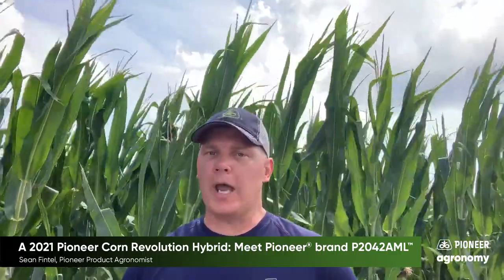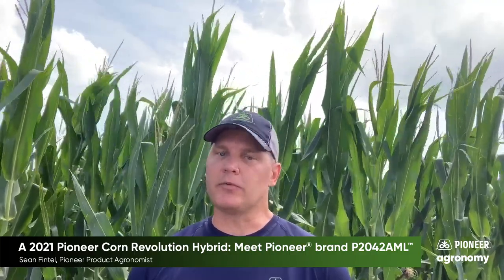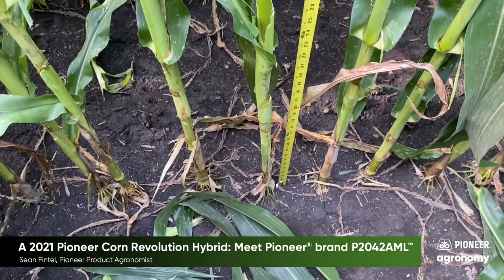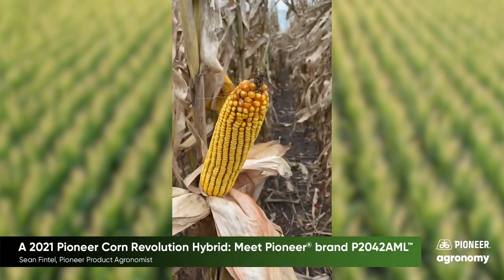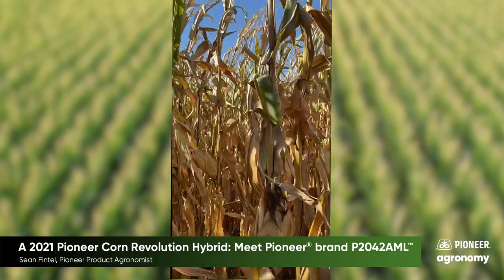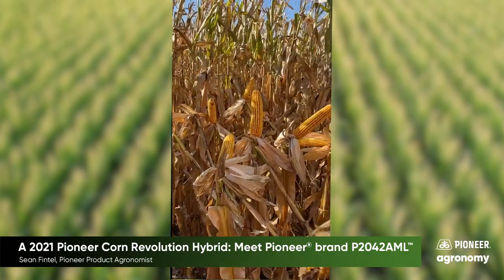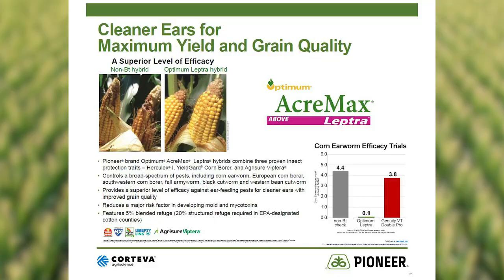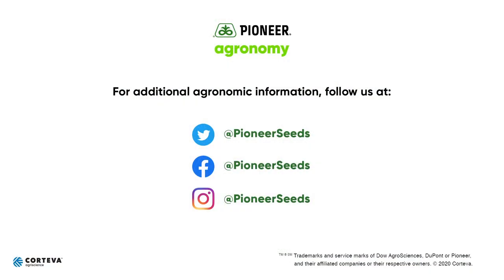A 2021 Pioneer Corn Revolution Hybrid: Meet Pioneer® brand P2042AML™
In this video, Pioneer Product Agronomist Sean Fintel gives you an introduction to Pioneer® brand P2042AML™ corn. This 120-day AcreMax Leptra hybrid has above average drought tolerance, brittle snap tolerance, root strength and stalk strength. These high ratings have held up over several years of Pioneer IMPACT plot testing. In a 2019 plot that saw heavy wind damage, where other products experienced significant stalk lodging, P2042AML held up quite well with great grain quality and yield potential, as well as its stay green potential even into harvest. This can be contributed to its lower ear and stalk height.